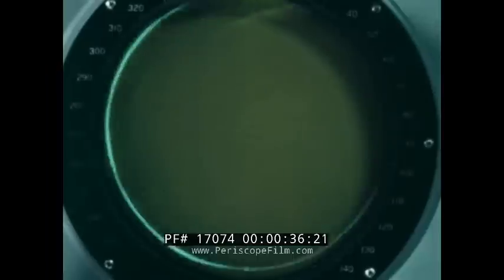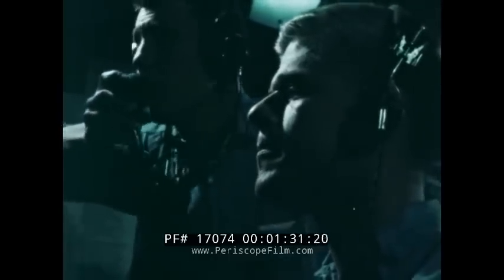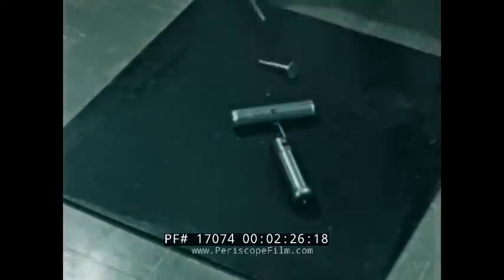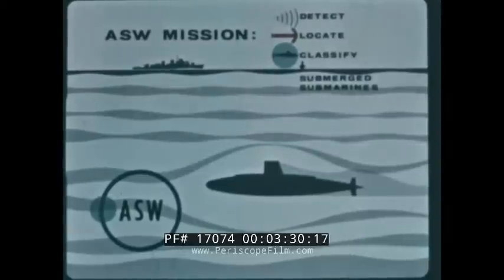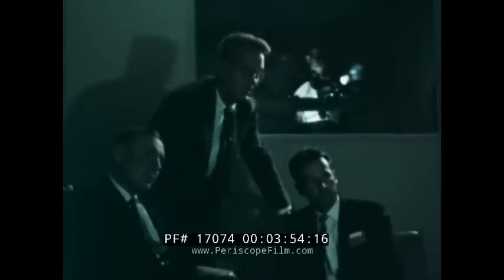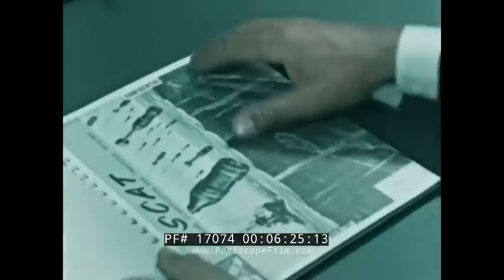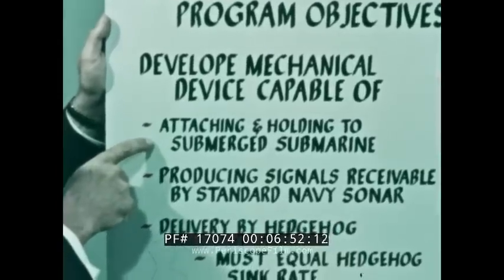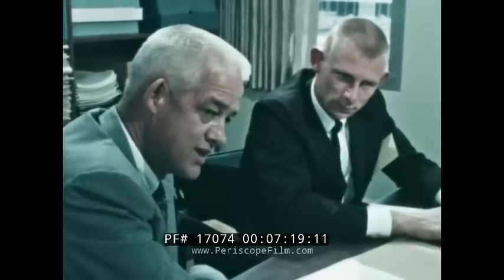SUBMARINE CLASSIFICATION AND TRACKING SYSTEM ( SCAT ) 1960s ANTI-SUBMARINE WARFARE NOISEMAKER 17074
This color educational/promotional film (from the collection of Jeff Vilencia) is about the SCAT or Submarine Classification and Tracking System. This anti-submarine warfare system and the film are circa the 1960s, probably about 1964-65. SCAT was a mechanical noisemaker affixed to large magnets which, when it attached to the hull of a moving submarine, generated noise that allowed the sub to be easily tracked. The SCAT was to be delivered using the already existing Hedgehog system. SCAT was the brainchild of inventor Frank Dobson, who also patented and developed a hovercraft and aircraft as well as children's toys. It's unclear exactly what the fate of the system was, but apparently it was never deployed, most likely because the odds of having the device successfully attach to the hull of a moving submarine at sea were very low. Studies were performed in 1962 and 1964 on both sea-launched and aircraft launched delivery of the SCAT, but the actual test results do not appear on the Internet.  The film was made by the Ford Motor Company's Aeronutronic Division, based in Newport Beach, California.

Opening: a submarine under the sea. Navy personnel track the submarine on radar. Tracking device is fired into the air that lands on the sub. Title: SCAT (Submarine Classification and Tracking) (:07-1:50). The SCAT device tracks the submarine and gives its location via its loud acoustic signature after it lands on the submarine. SCAT is simply designed with a magnet and a pivot arm. The SCAT is shown and explained. Sonar operators on the Navy ship locate what they're looking for (1:51-2:56). Engineers discuss the anti-submarine mission of the Navy They show slides about submarines and sonar. Engineers sit and discuss. One man draws on a chalkboard. SCAT idea is presented to the Navy. Navy men sit with engineers (2:57-5:11). Engineers and experimental SCAT units do a test exercise. A submarine underwater. Engineers demonstrate that their idea does work. A proposal is presented to the Chief of Naval Operations. In July 1960, the program is developed. At 6:10, a scientist uses an underwater listening device or hydrophone to monitor the SCAT. At 6:19, the Aeronutronic Division's proposal is shown being reviewed by a Navy officer. An experimental or prototype SCAT is shown underwater (5:12-7:49). A SCAT vibrator tube is designed. Men review film footage of the device underwater. Engineers show the SCAT design. A hammer hits a plastic tube and breaks it. Aluminum seems to work the best over plastic. Engineers review notes (7:50-9:38). New designs are tested. SCATS are tested in a tube with water. The Hedgehog Delivery System is being tested. Four SCATS per Hedgehog seems to work best (9:39-11:15). Men test the Hedgehog with SCATS in it. At a test site's water tank, the system is put through its paces. The SCAT Hedgehog Delivery System is close to being done after tests. Navy divers go into the water to look at patterns. Men write on the devices (11:16-12:45). At 12:58 the life preserver shows the name of the ship, U.S. Navy Minesweeping Boat MSB-30. Navy test the device at sea. Navy men and engineers test the device on the open sea. Ina submarine the device is looked at. Nay helicopters drop SCATS onto the ocean. Engineers and Navy men do a test off Key West, FL. The submarine USS Blenny (SS/AGSS-324), dives underwater (12:46-14:35). The submarine is tracked by a Navy ship. Compass. SCATs are fired. Navy men listen with sonar. The submarine rises, the SCATS were on the sub (14:36-16:00). Engineers talk to Navy men. Engineers at sea. Design plans on a wall are pointed at. Navy men look over pictures and plans. Navy ASW Patrol Plane flies SCATs. A SCAT being put together by hands. A plane takes off from a Navy aircraft carrier USS Yorktown CV-10. SCAT on the side of a submarine (16:01-18:20). End credits (18:21-18:27)